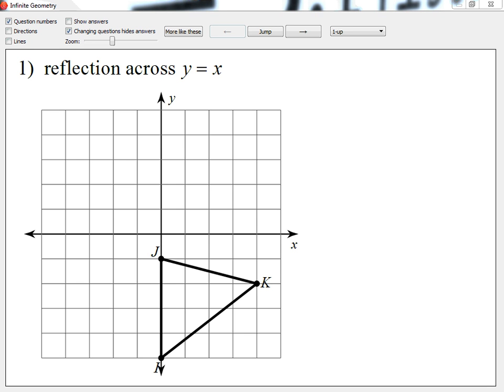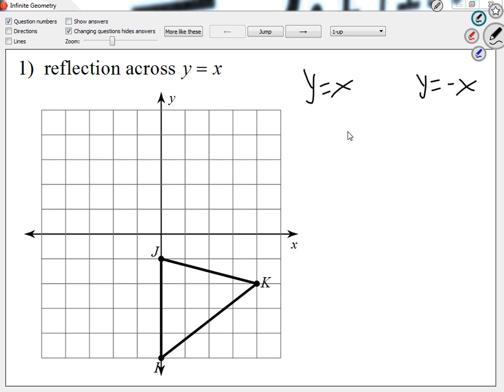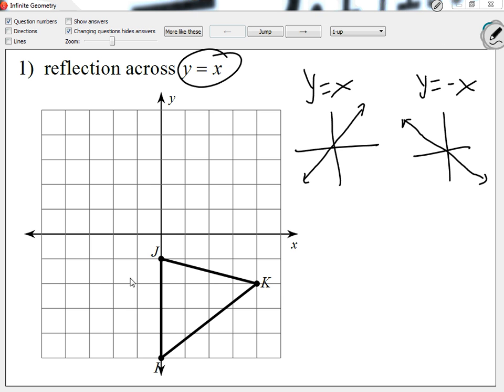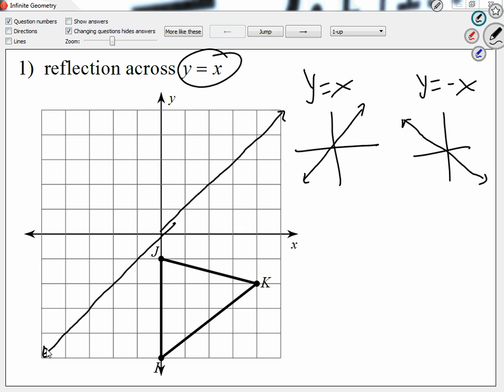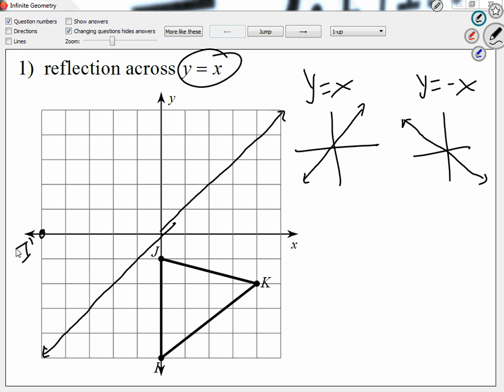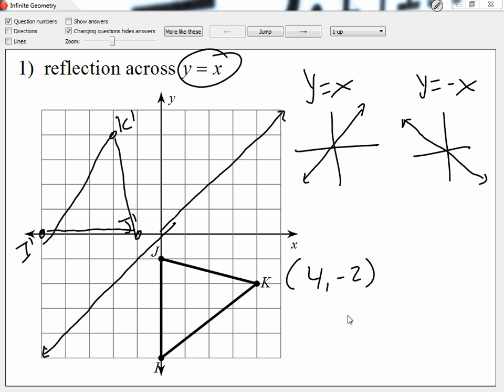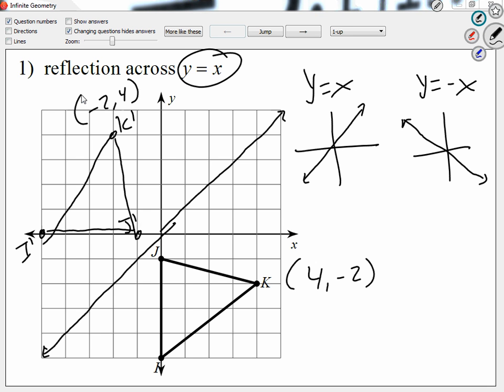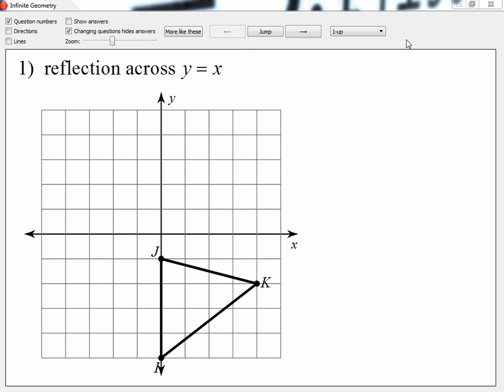leonzo reflections on diagonal lines